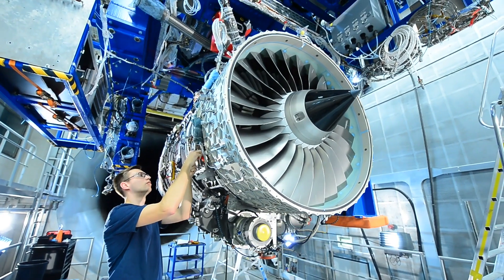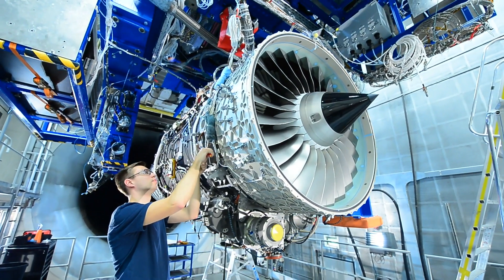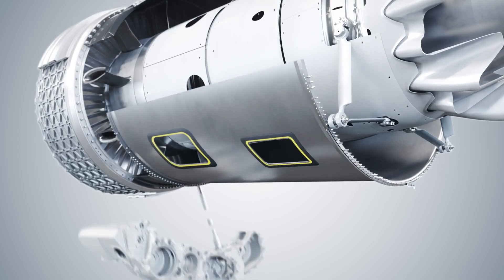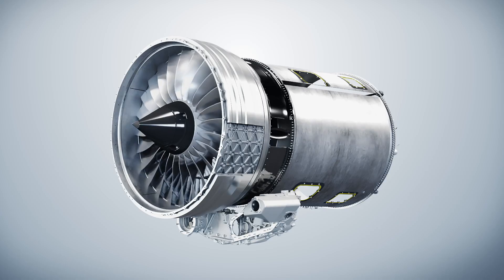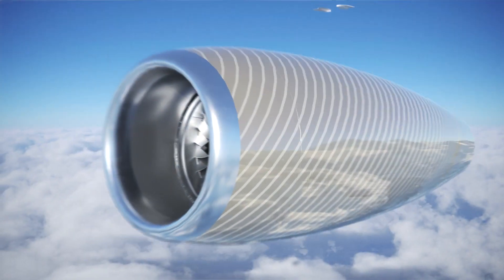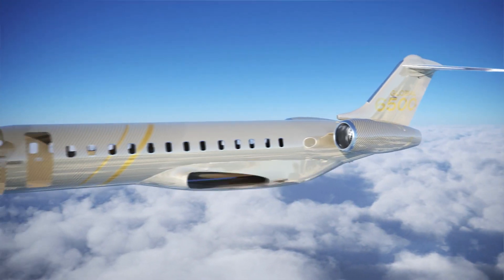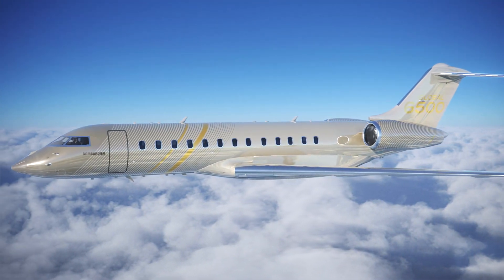Rolls-Royce | What Is Our Supply Chain?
Watch to see Supply Chain Programme Manager Holger Reichert explain how we get the resources and materials to craft the Pearl 15, part of our Intelligent Engines vision.